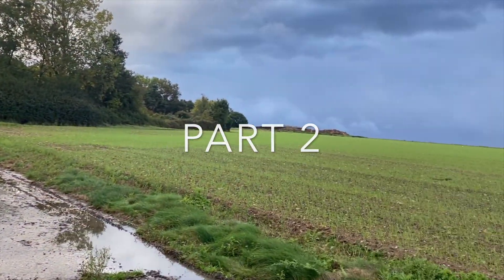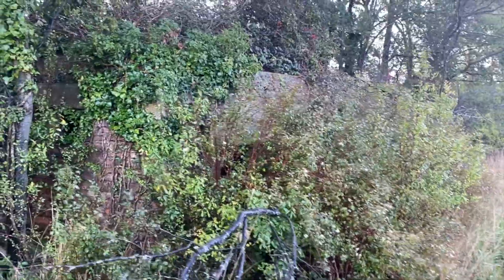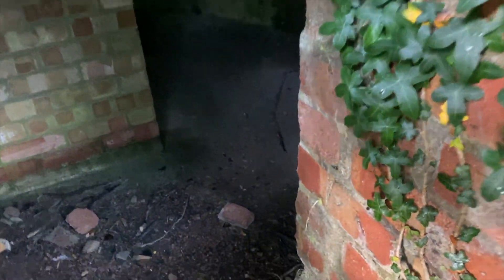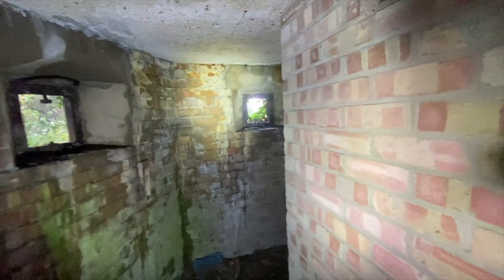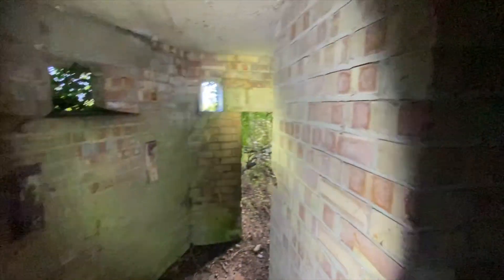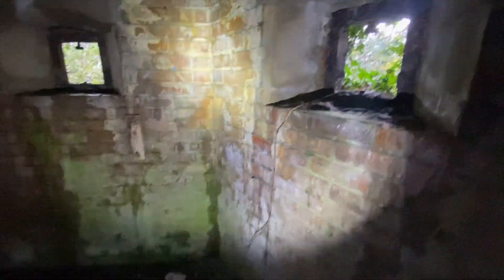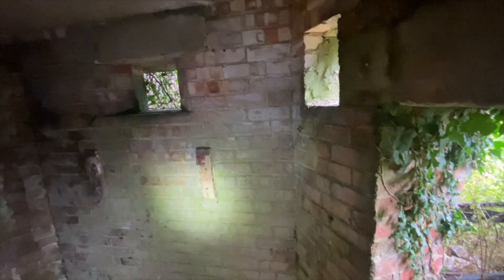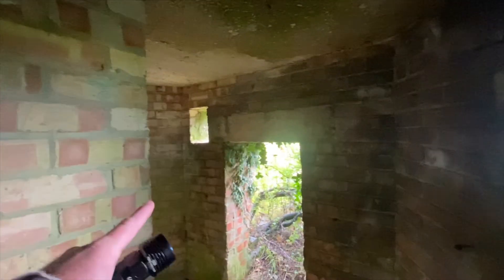RAF WATTON : USAAF STATION 376 : TYPE 22 PILLBOX AIR MINISTRY DESIGN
so moving on from building 318 I stumbled upon a type 22 pillbox Air ministry design ..Hidden behind bushes and brambles and guarded by a monster spider inside Finn had gone back too the car too dry off ,but I was sure there was more too see in the woods further up the track ...
A NICE PILLBOX ...

.WIKIPEDIA INFO ..
RAF Watton was a permanent RAF station built by John Laing & Son in 1937,[3] and first used as a light bomber airfield housing for varying periods by RAF Bomber Command.[4]

The following squadrons and units were based at Watton at some point during this time:

No. 18 Squadron RAF between 21 May 1940 and 26 May 1940. The squadron operated the Bristol Blenheim IV before moving to RAF Gatwick.[5]
No. 21 Squadron RAF from 2 March 1939 with the Blenheim I before upgrading to the Blenheim IV in September 1939. The squadron had detachments at RAF Bassingbourn, RAF Horsham St Faith and RAF Bodney before all of the squadron moved to RAF Lossiemouth on 24 June 1940 however this was not for long as on 30 October 1940 the squadron moved back to Watton and had detachments at RAF Bodney, RAF Manston, RAF Lossiemouth and RAF Luqa. The squadron moved to Luqa on 25 December 1941.[6]
No. 34 Squadron RAF was based at Watton between 2 March 1939 and 12 August 1939 with the Blenheim I before leaving for the Far east.[7]
No. 82 Squadron RAF between 22 August 1939 and 21 March 1942. The squadron operated the Blenheim I alongside the Mk IV until September 1939 when the Mk I was discontinued and the Mk IV started as the main type, 82 Squadron had detachments at RAF Odiham, RAF Lossiemouth, RAF Tangmere and RAF Luqa. The squadron then moved to the Far east.[8]
No. 90 Squadron RAF reformed here on 3 May 1941 with the Boeing Fortress I with an detachment at RAF Great Massingham before moving to RAF West Raynham on 15 May 1941.[9]
No. 105 Squadron RAF between 10 July 1940 and 31 October 1940 operating the Blenheim IV before moving to RAF Swanton Morley.[10]
No. 17 (Pilots) Advanced Flying Unit RAF until July 1943.[11]
USAAF use[edit]

25 January 1944 aerial photograph of the RAF Watton airfield and the USAAF 3d Strategic Air Depot. The bomb dump to the right of the perimeter track; the 3d SAD is at the bottom (south) of the image.
In 1943 Watton was turned over to the United States Army Air Forces Eighth Air Force for use as an air depot. The airfield was originally grass surfaced but, during the American tenure, the airfield had a 2,000 yd (1,829 m) long concrete runway constructed. A concrete perimeter track was built and a total of fifty-three hardstandings, of which forty-one were spectacle and twelve of the frying-pan type.

The four original C-type hangars, arranged in the usual crescent on the northern side of the airfield, were backed by the permanent buildings of the pre-war RAF camp. Additional hangars were added and three blister hangars at dispersals. The construction of the airfield necessitated the closure of two public roads.[12]

Watton was given USAAF designation Station 376.[2]

3rd Strategic Air Depot[edit]
Under the American tenancy, Watton was expanded to become the 3rd Strategic Air Depot, which was the major overhaul and repair of the Consolidated B-24 Liberators of the 2nd Air Division. The air depot complex was adjacent to Watton airfield and built in the village of Griston to the south, bordering the B1077 road. However, the depot was known officially as Neaton, given USAAF designation Station 505, a village located to the north of Watton town.[1]

The 3rd Strategic Air Depot remained operational until the American departure in July 1945.[1]

25th Bombardment Group (Reconnaissance)[edit]

Consolidated B-24J-401-CF Liberator of 25th BG.

Martin B-26G-1-MA Marauder painted black for night reconnaissance missions of the 654th Bomb Squadron.

A de Havilland Mosquito XVI of the 654th Bomb Squadron.
Watton was also the home of the 25th Bombardment Group (Reconnaissance) which was formed at Watton as the 802nd Reconnaissance Group in February 1944. The unit was renamed the 25th on 9 August 1944.[13]

Its operational units were:

652d Bombardment Squadron[14] (Heavy) B-17F/G, B-24J.[15]
653d Bombardment Squadron[14] (Light) de Havilland Mosquito Mk XVI.(WX)[15]
654th Bombardment Squadron[14] (Special) de Havilland Mosquito Mk XVI (BA), North American B-25 Mitchell, Martin B-26G Marauder, Douglas A-26 Invader.[16]
The 652d Bomb Squadron originated as a provisional weather reconnaissance unit that was formed at RAF St Eval in Cornwall with Boeing B-17 Flying Fortresses on 8 September 1943 for conducting meteorological fights over the Atlantic Ocean. In November 1943 the unit moved to RAF Bovingdon after flying 231 weather sorties. At Bovington, the squadron was reorganized as the 8th Weather Reconnaissance Squadron on 28 March 1944, then transferred to Watton on 12 April 1944.[17]

The 653d and 654th Bomb Squadrons were established at Watton on 12